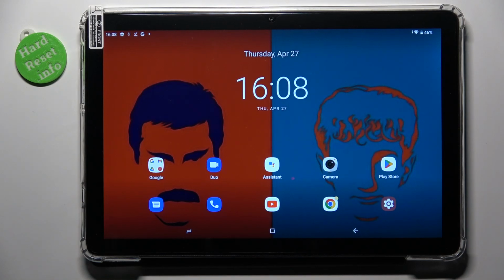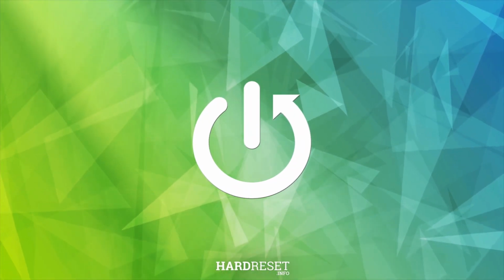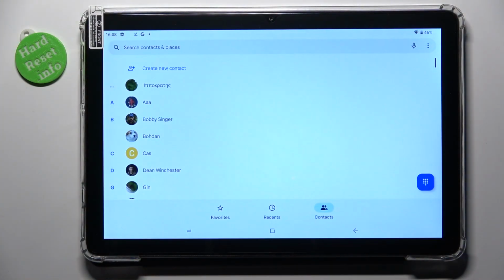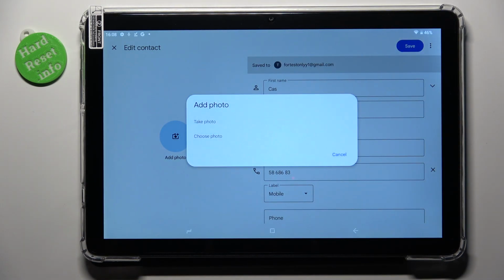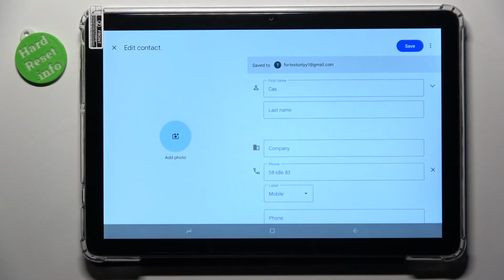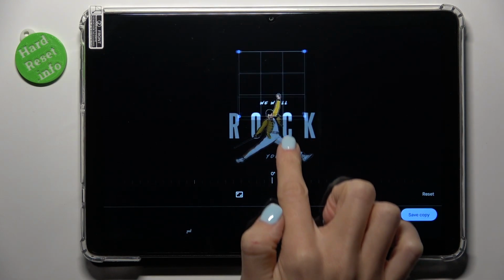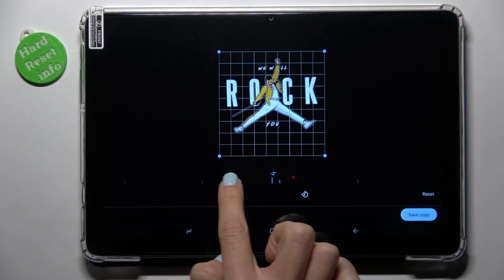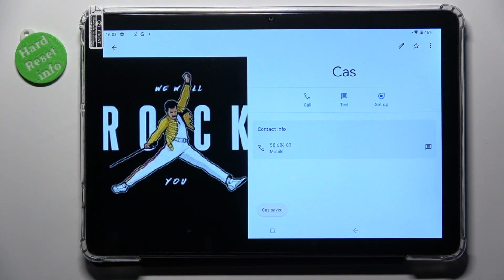How to Add a Photo to Contact on DOOGEE T10? Customize Saved Numbers with Profile Picture / Avatar!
Greetings to our Hardreset channel! Personalize your DOOGEE T10 contacts by adding photos for a more visually engaging experience. In this video, we guide you through the process of adding a photo to a contact on your DOOGEE T10 smartphone. Whether it's a picture of a loved one or an easily recognizable image, associating photos with your contacts helps you quickly identify them at a glance.

How to add a photo to a contact on DOOGEE T10?
How to customize contact photos on DOOGEE T10 smartphone?
How to easily identify contacts with personalized photos on your DOOGEE T10 phone?